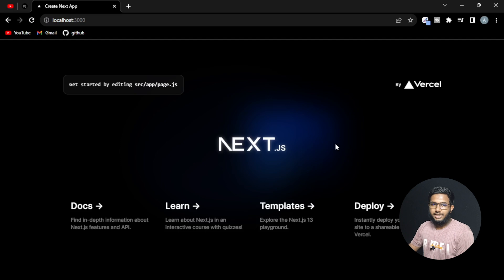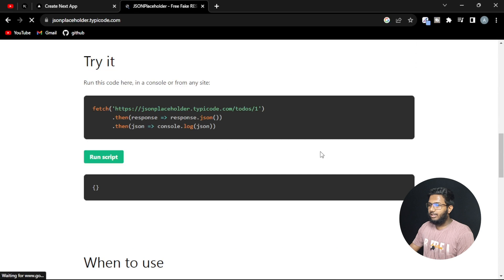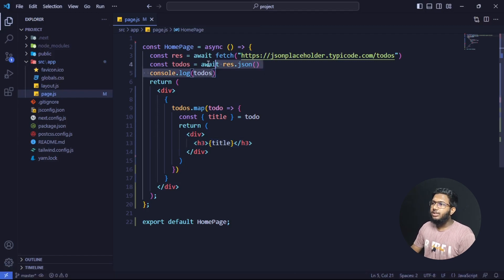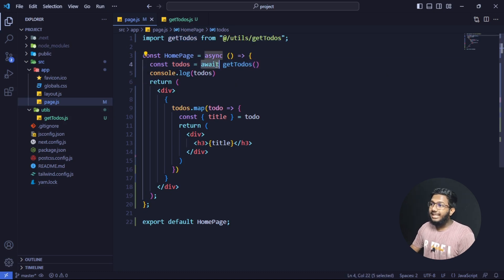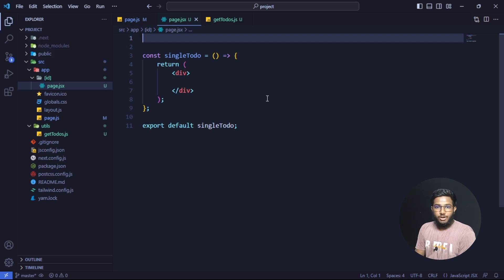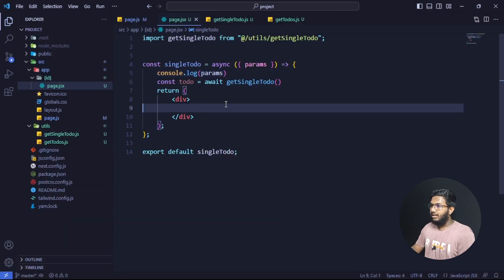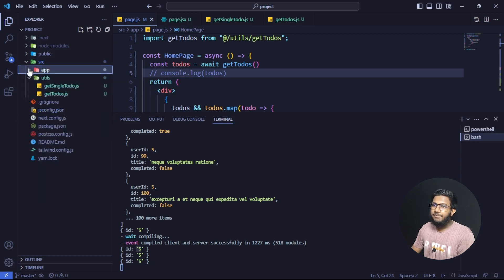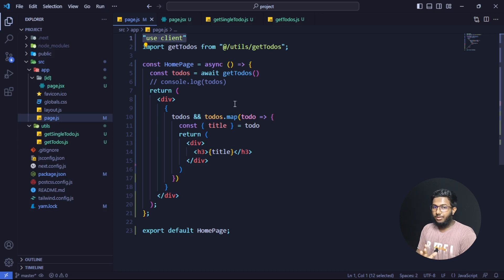Next.js 13 Crash Course Tutorial in bangla #10 - Data Fetching in server component - abtahi hasan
In this next js 13 tutorial video, we learn about Data Fetching in server component with next js image components in next js 13.4 in bangla. this course is made by Abtahi Hasan  in the Bangla language.

The complete guide to building your first Next.js 13 application! Next.js is a popular JavaScript framework that provides high-performance and alternative routing configuration for modern web applications. Through this video, you will gain comprehensive knowledge about the methods of building Next.js applications.

What the video will cover:

1. how to fetching data in next js?
2. how to use axios in nextjs ?